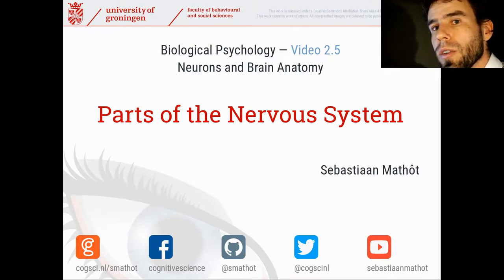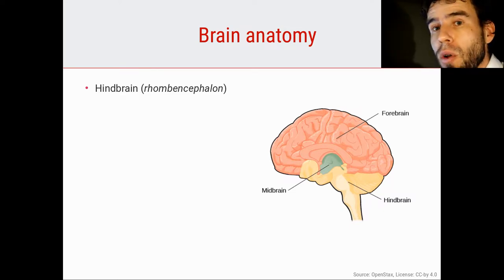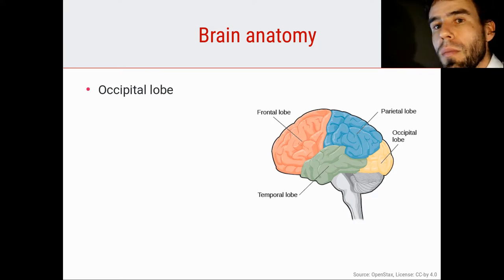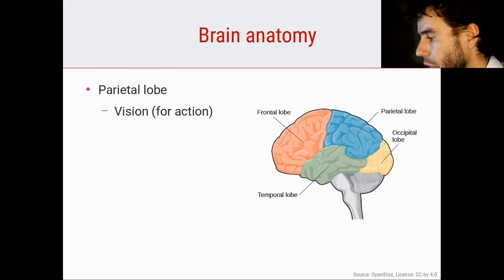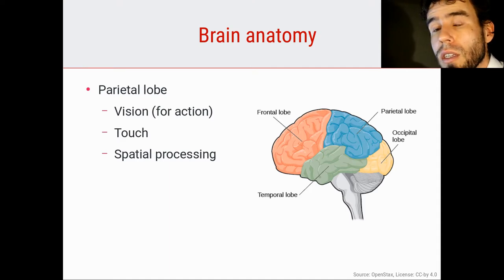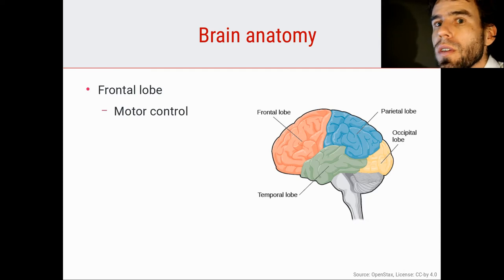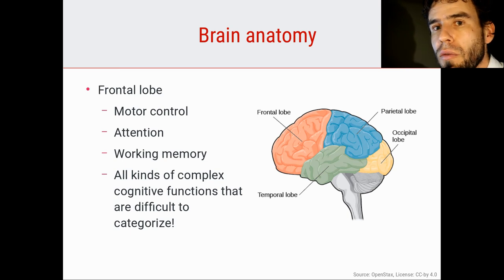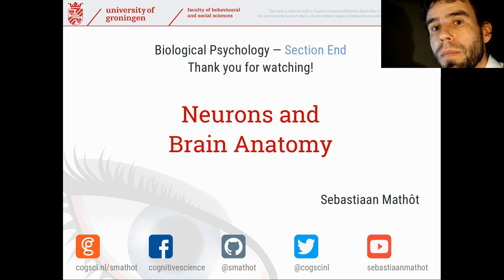Parts of the Nervous System | Biological Psychology 2.5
In this final video of Section 2, I describe the main ways in which the nervous system can be divided: the peripheral versus central nervous system, the different parts of the brain, and the different lobes of the cortex.

This is Video 5 of Section 2 (Neurons and Brain anatomy) of the Biological Psychology course.